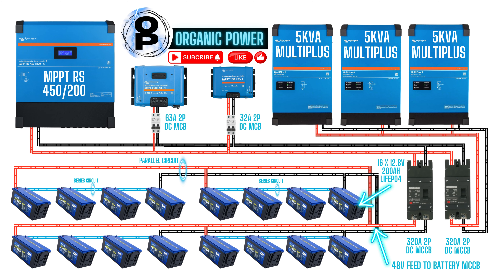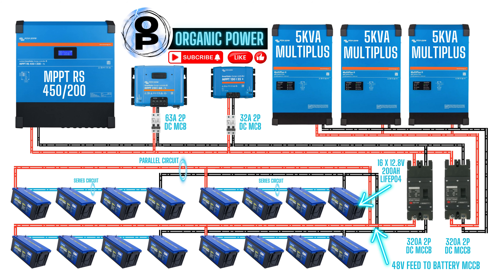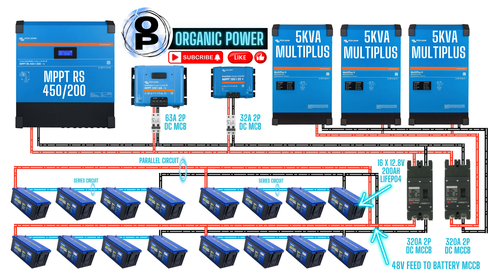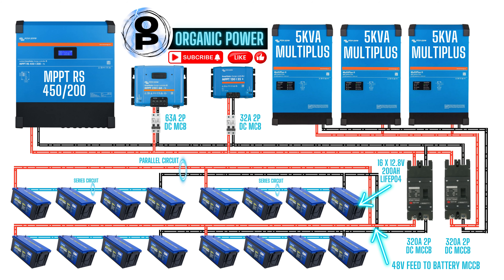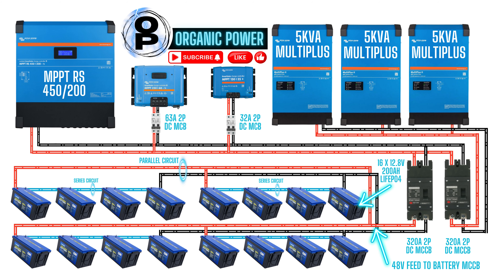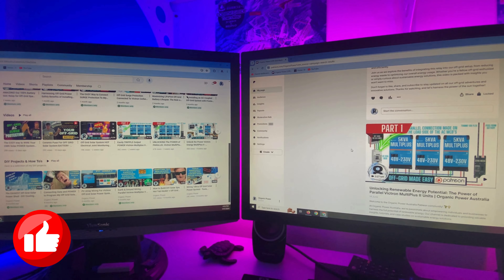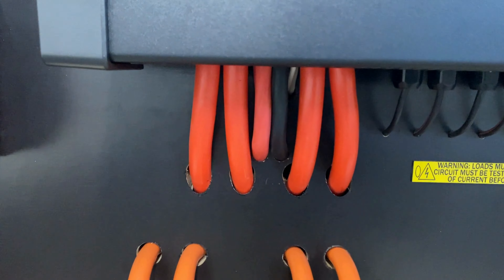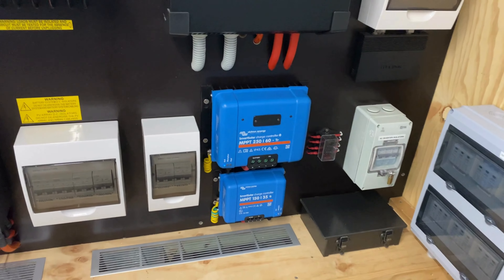EASIEST Off Grid Battery Bank Wiring For Solar Power System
In this comprehensive guide, we delve into the essential aspects of DC circuit wiring for off-grid solar power systems. Whether you're a beginner looking to understand the basics or an enthusiast fine-tuning your installation skills, this video aims to equip you with practical knowledge and insights.

Here are some more great wiring episodes @OrganicPower-Australia
The EASY way to WIRE Your OWN Solar POWER System To AC SURGE Protection With Victron Energy Cerbo GX

Understanding DC Circuits:
DC (Direct Current) circuits are fundamental to off-grid solar setups, where electricity generated by solar panels is stored in batteries for later use. Proper wiring is crucial to ensure efficiency, safety, and longevity of your system. We cover everything from basic concepts to advanced techniques, ensuring you have a solid grasp of how to design and implement these circuits effectively.

Components and Tools:
We walk you through the key components required for a DC circuit setup, including solar panels, charge controllers, batteries, and inverters. Learn about different wire types and sizes, connectors, fuses, and breakers that are essential for a robust and safe installation.

Step-by-Step Installation Guide:
Follow along as we demonstrate a step-by-step installation process. From planning your layout to mounting solar panels, connecting batteries, and configuring the charge controller, each step is explained in detail to help you avoid common pitfalls and ensure a seamless installation.

Safety Considerations:
Safety is paramount when working with DC electricity. We emphasize best practices such as proper grounding, using insulated tools, and ensuring connections are secure and protected. Understanding these safety measures will give you the confidence to work on your system without compromising your well-being.

Troubleshooting Tips:
Even the best-planned systems can encounter issues. We provide troubleshooting tips to help you identify and resolve common problems like voltage drops, overheating, or faulty connections. Knowing how to troubleshoot effectively can save time and prevent costly mistakes.

Final Checks and Maintenance:
Regular inspections, cleaning solar panels, and monitoring battery health are critical to maximizing the lifespan and performance of your off-grid solar setup.

Whether you're setting up a small cabin system or a larger off-grid homestead, mastering DC circuit wiring is essential for harnessing solar power effectively. Join us in this journey to empower yourself with the knowledge and skills needed to create a sustainable and reliable energy solution.